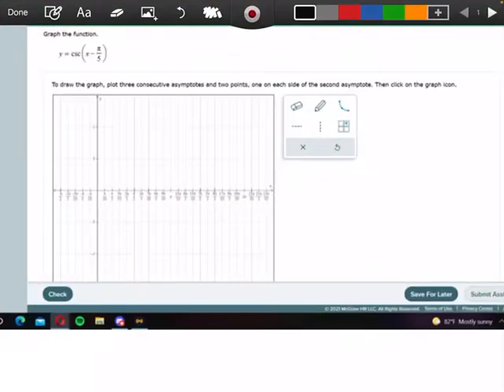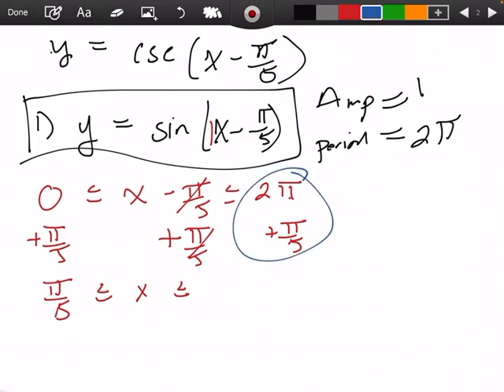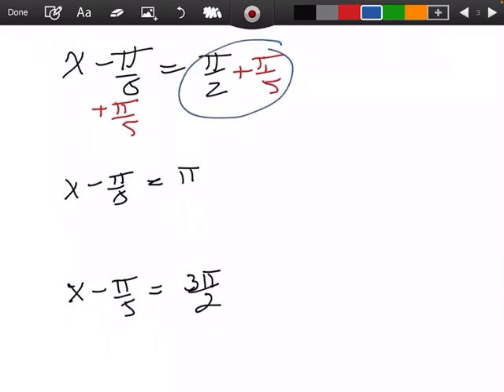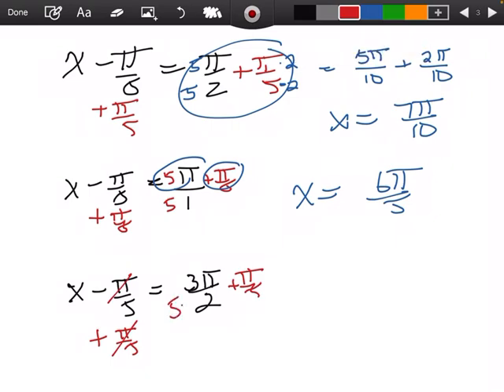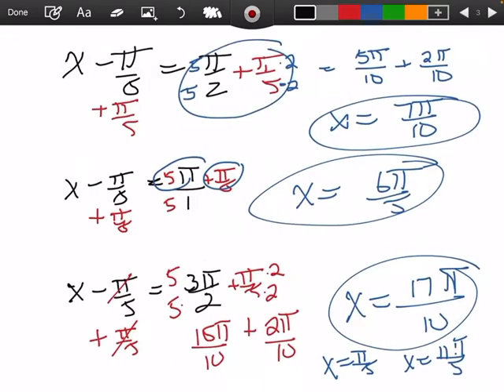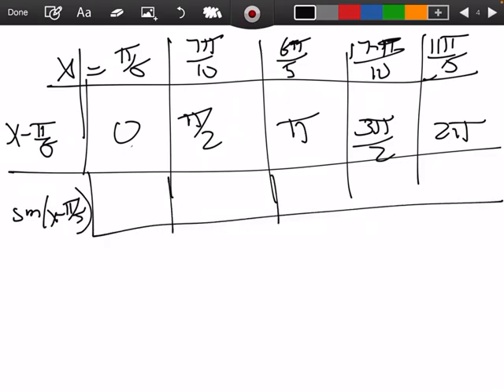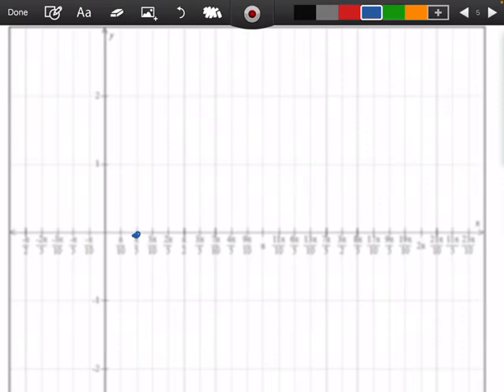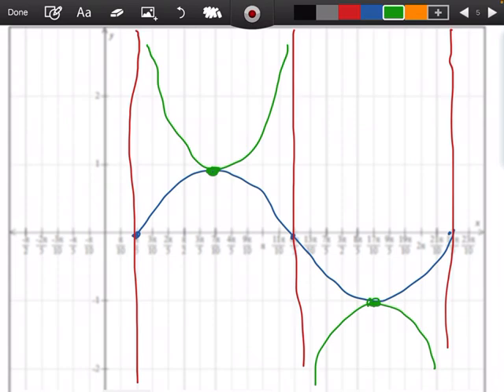#5 4.6 math 2412